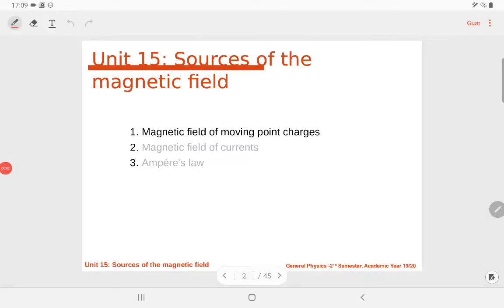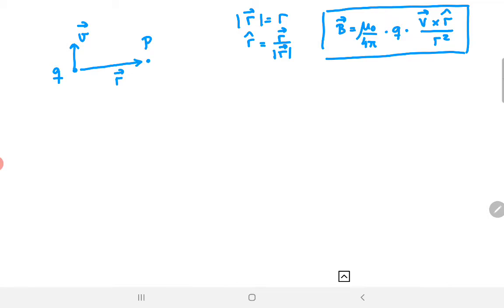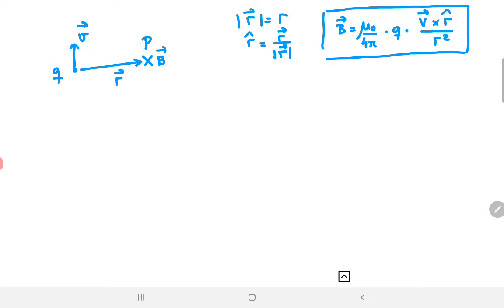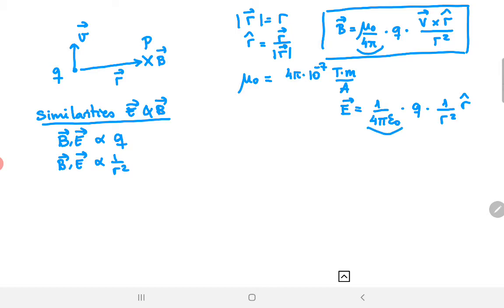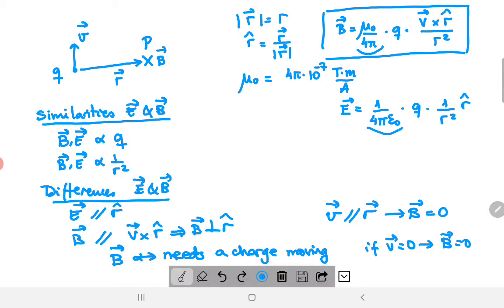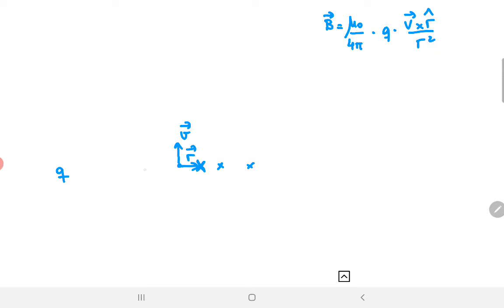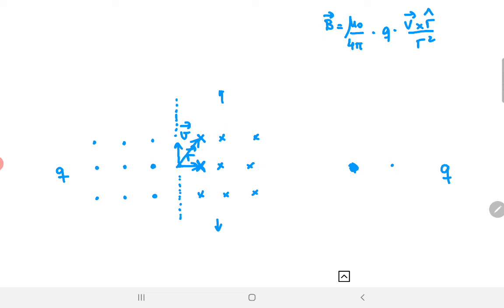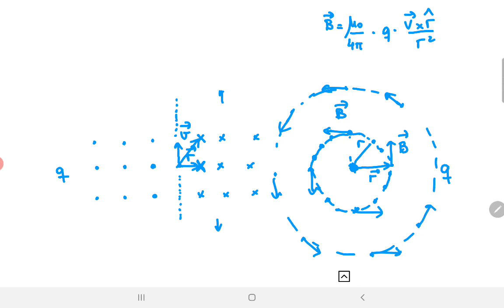Magnetic field of moving point charges. Unit15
In this video we present the magnetic field generated by a moving point charge